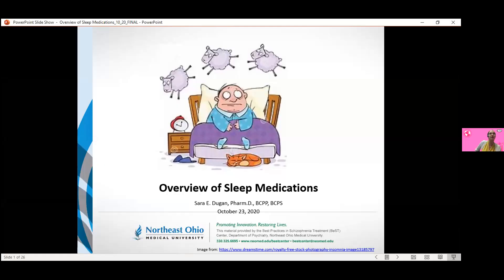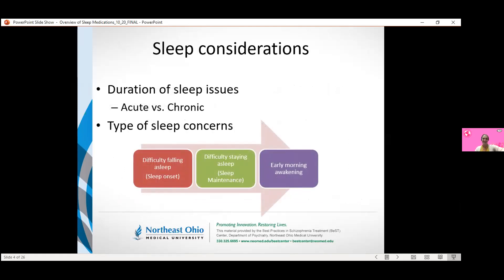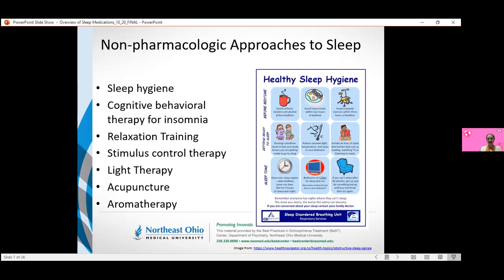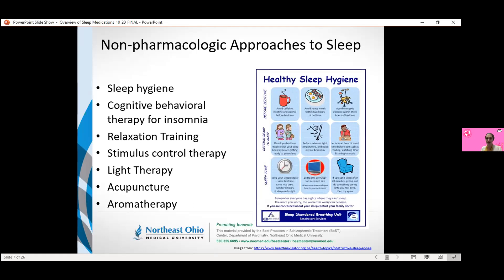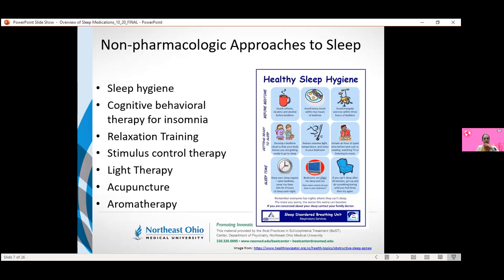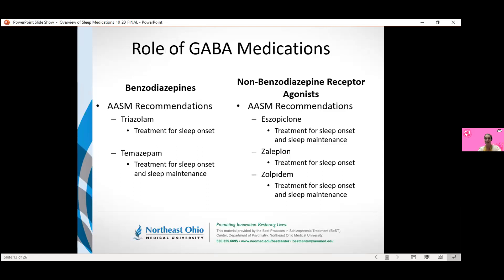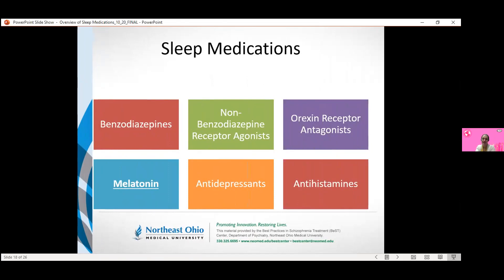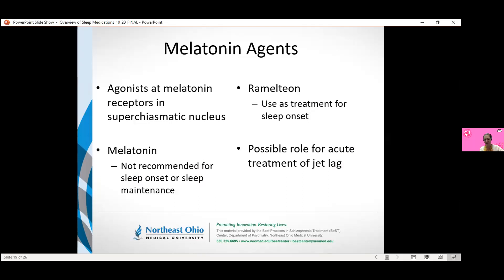Overview of Sleep Medications IC@N ECHO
Dr. Sara Dugan gives an updated presentation on sleep medications.  For more information about the Integrated Care @ NEOMED (IC@N) ECHO program,